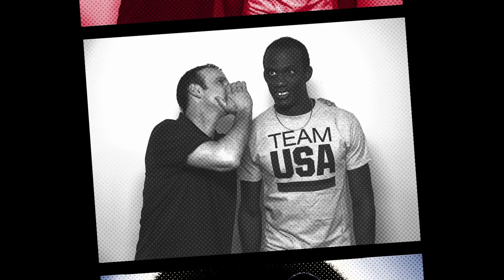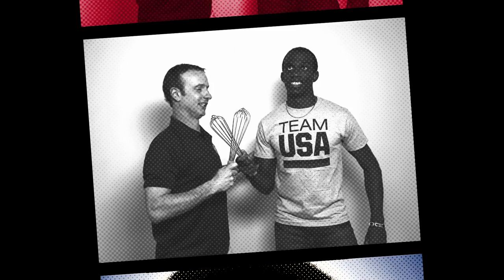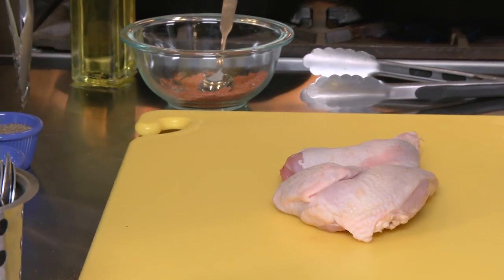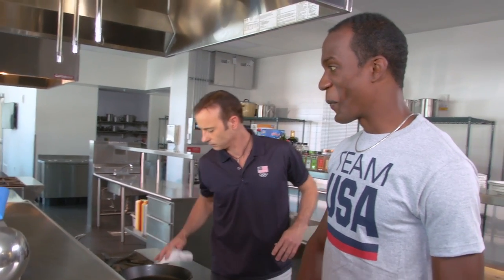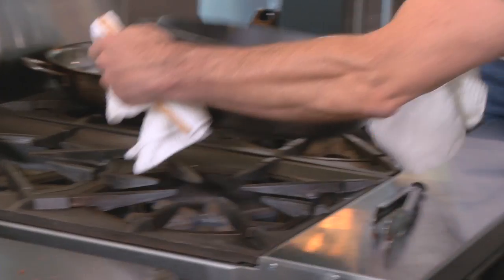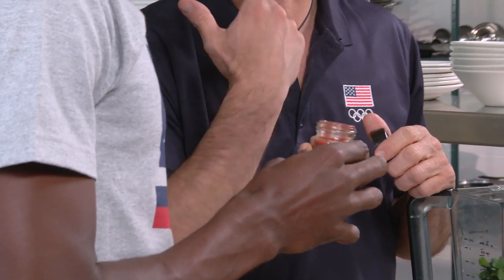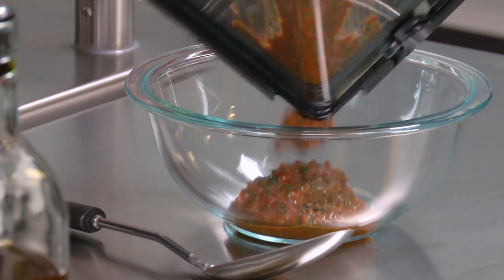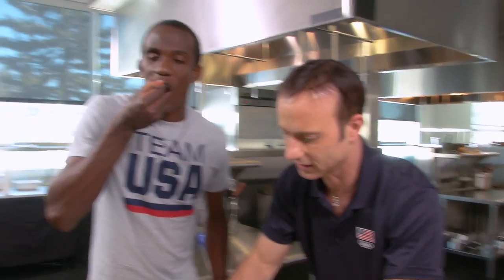Lex Gillette's Brick Chicken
Try this healthy twist on barbeque with the smoky flavors of Lex Gillette's brick chicken with red chimichurri sauce.

Check out Cooking With Team USA, Wednesdays on TeamUSA.org.

Founded in 1894 and headquartered in Colorado Springs, CO, the United States Olympic Committee serves as both the National Olympic Committee and National Paralympic Committee for the United States. As such, the USOC is responsible for the training, entering and funding of U.S. teams for the Olympic, Paralympic, Youth Olympic, Pan American and Parapan American Games, while serving as a steward of the Olympic Movement throughout the country. For more information on the USOC and learn more about our athletes, log on to the official